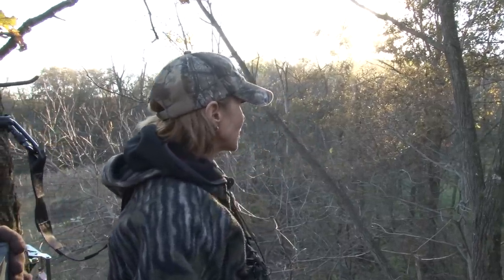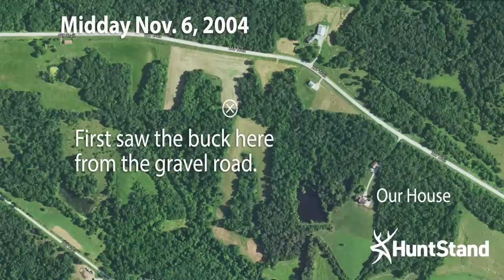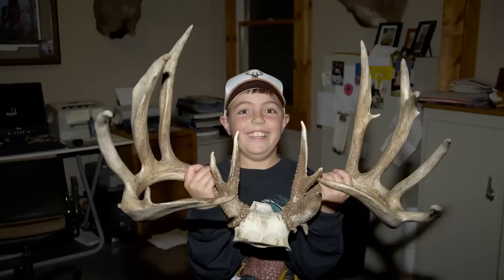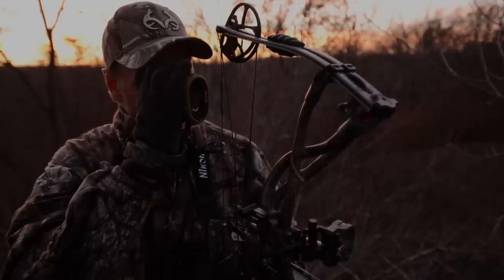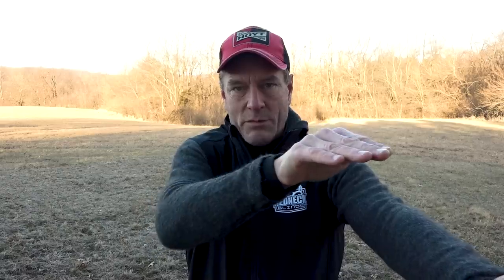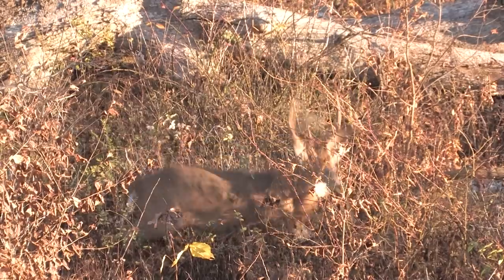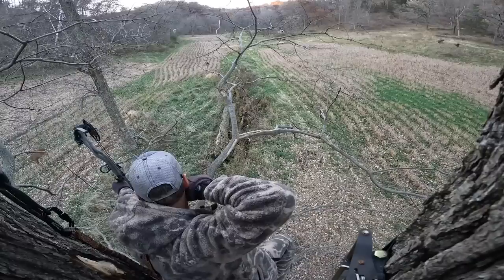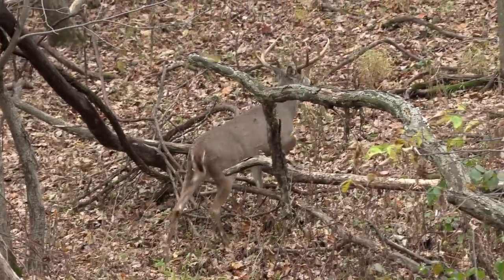Don't Wait - Get Your Bow Drawn - Shot Selection Tips | Bowhunting Whitetails w/ Bill Winke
The biggest buck I have ever seen from a tree stand got away because I was too careful. I was almost paralyzed by my fear of messing it up that I didn't take the killing shot when the buck first offered it.  I waited for the perfect shot that never came and in the end, wound up taking a much harder shot than the slam dunk I passed up.

That buck and that encounter taught me a lot of lessons, another one was the fact that I will never again lose sleep over a deer, no matter how big he is.  It ended up being my darkest season.